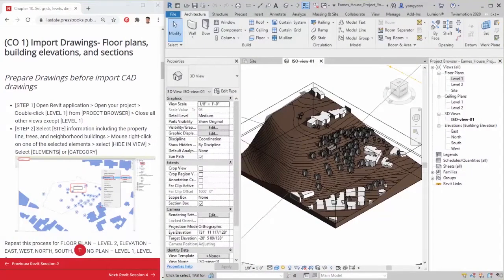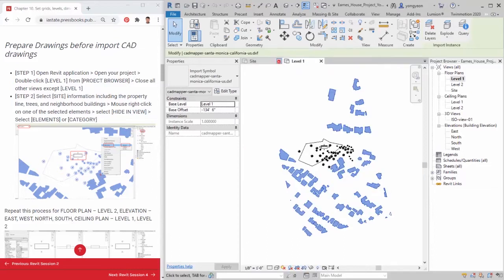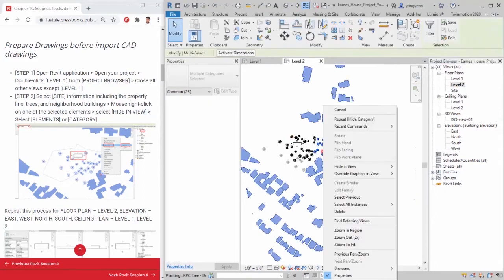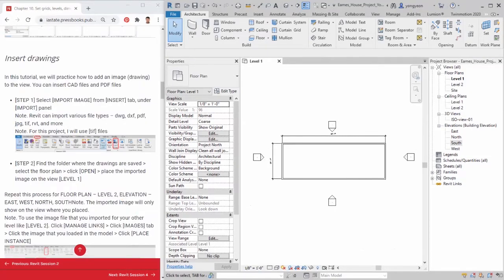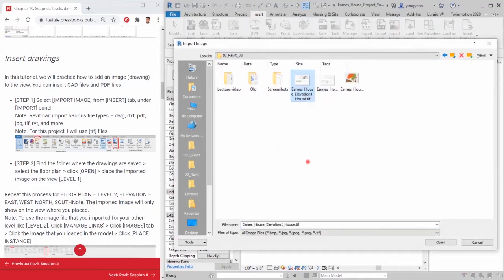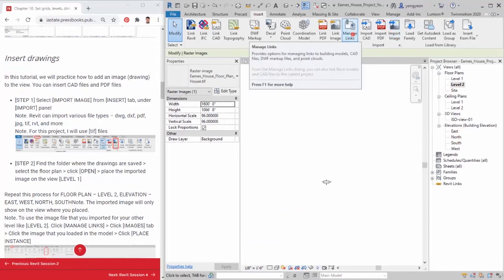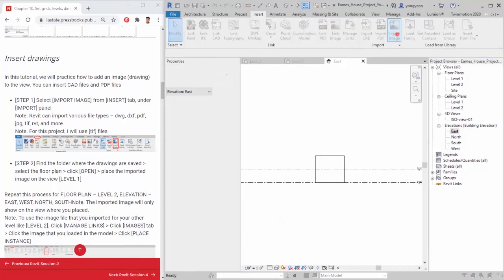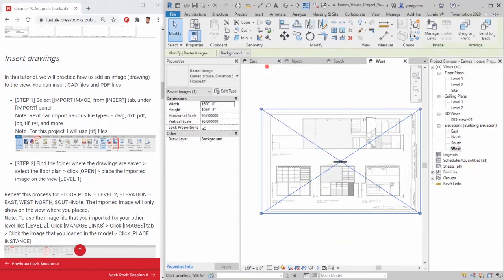10 - Set Grids, Levels, Dimensions, & Columns - CO 1 - Import CAD drawings- Floor plans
This tutorial will demonstrate how to import drawings for floor plans, building elevations, and sections.